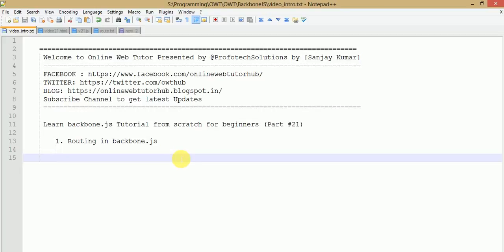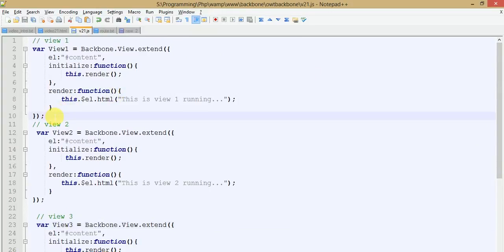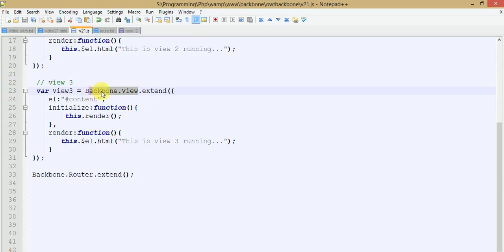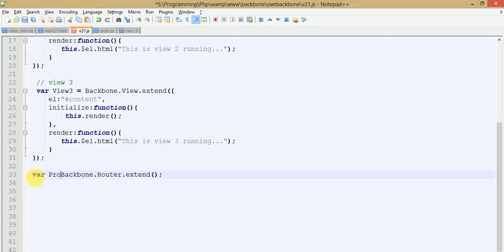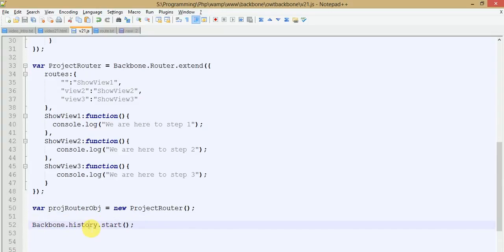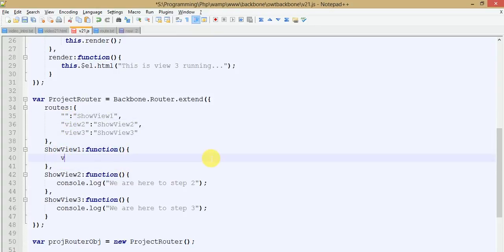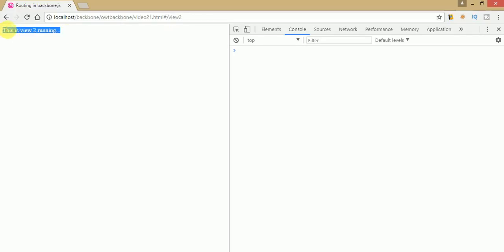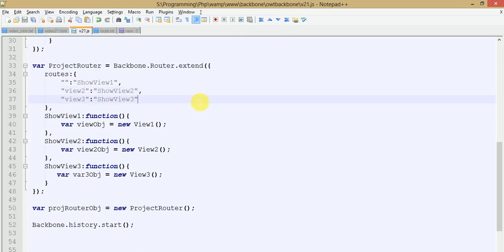Learn backbone.js tutorial from scratch for beginners(Part 21) Routing in backbone.js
In this video session we have discussed about routing in backbone.js| backbone.js routing

Backbone.js Router is used for routing client side applications and connecting them to actions
and events. It also defines the URL representation of applications object when web applications
provide linkable, bookmarkable, and sharable URL.

Syntax to do that,
 Define Router List
 var ProjectRouter = Backbone.Router.extend({
 routes:{
     "":"ShowView1",
  "view2":"ShowView2",
  "view3":"ShowView3"
 ShowView1:function(){
     // navigate to view
 ShowView2:function(){
     // navigate to view
 ShowView3:function(){
    // navigate to view
 // Make object of Router
 var projRouterObj = new ProjectRouter();
 // We need to start history
 Backbone.history.start();

 Here is the complete code,
    [script]
  // view 1
   var View1 = Backbone.View.extend({
el:"content",
    initialize:function(){
     this.render();
    render:function(){
    this.$el.html("This is view 1 running...");
   // view 2
    var View2 = Backbone.View.extend({
el:"content",
    initialize:function(){
     this.render();
    render:function(){
    this.$el.html("This is view 2 running...");

    // view 3
    var View3 = Backbone.View.extend({
el:"content",
    initialize:function(){
     this.render();
    render:function(){
    this.$el.html("This is view 3 running...");

   var ProjectRouter = Backbone.Router.extend({
   routes:{
    "":"ShowView1",
    "view2":"ShowView2",
    "view3":"ShowView3"
   ShowView1:function(){
    var viewObj = new View1();
   ShowView2:function(){
    var view2Obj = new View2();
   ShowView3:function(){
      var var3Obj = new View3();

   Backbone.history.start();

 [/script]